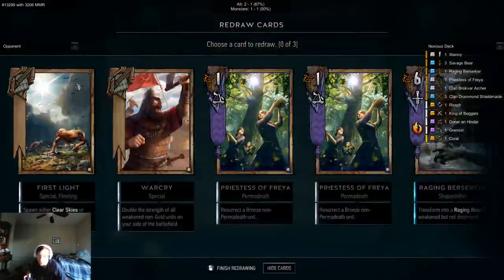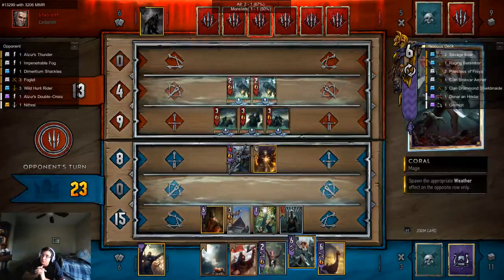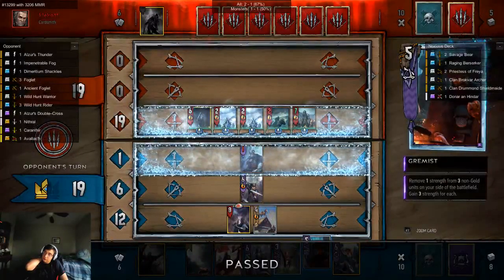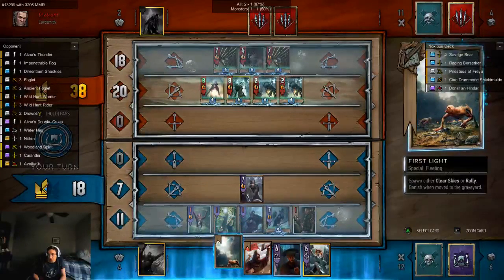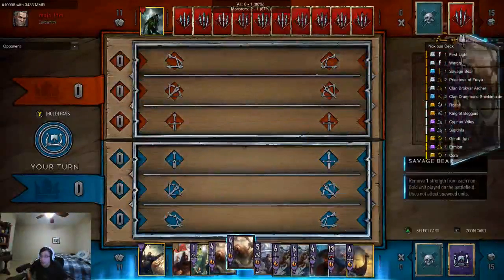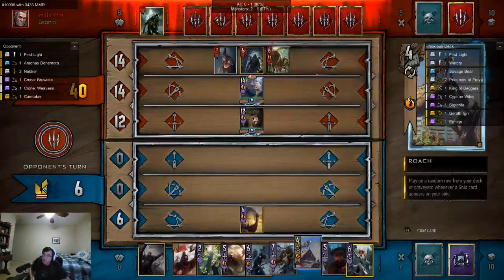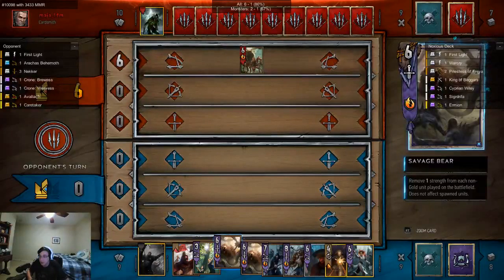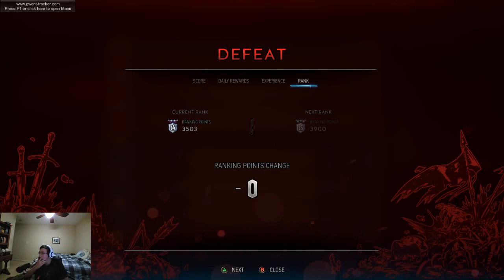Noxious's Warcry Challenger Deck Part 2